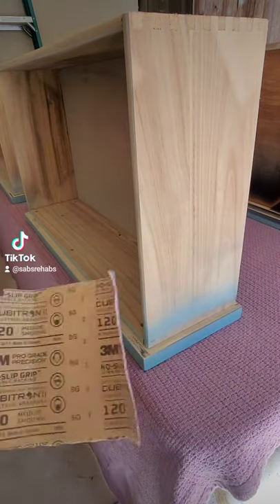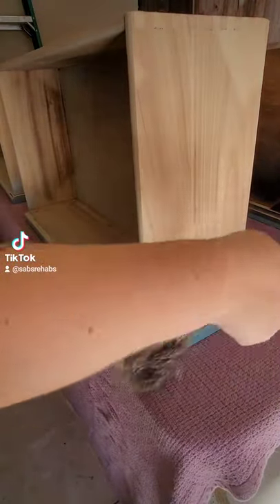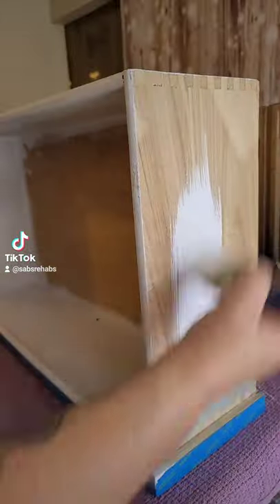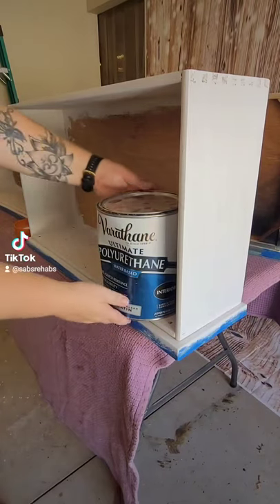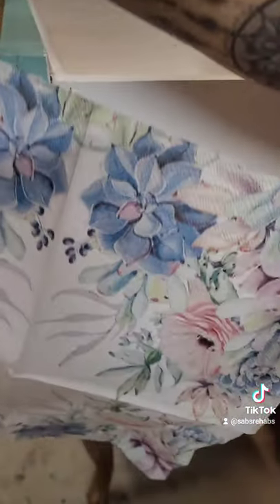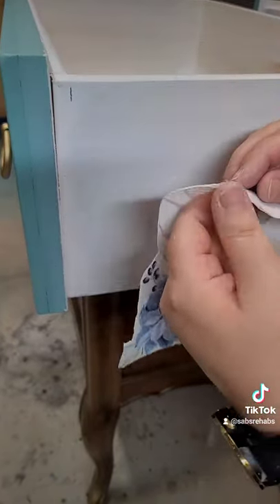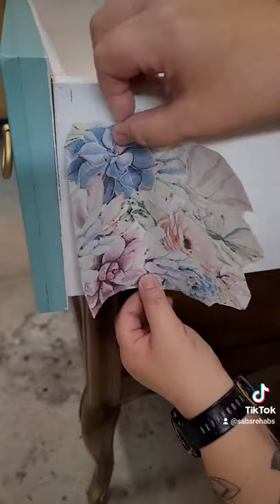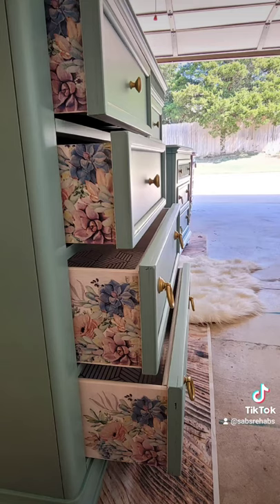Decoupage Drawer via Napkins